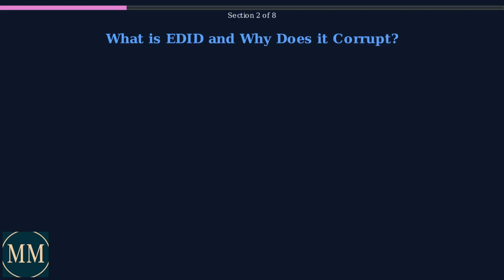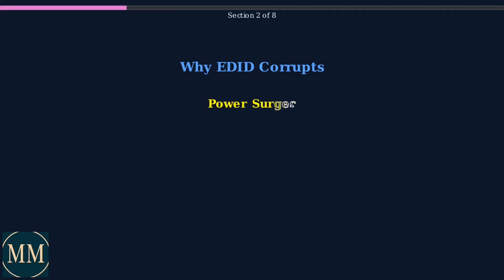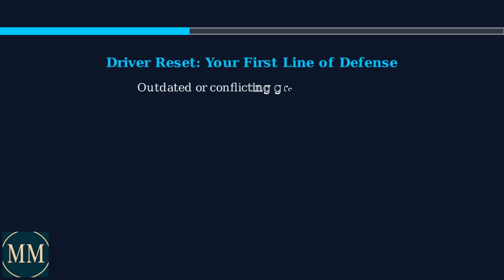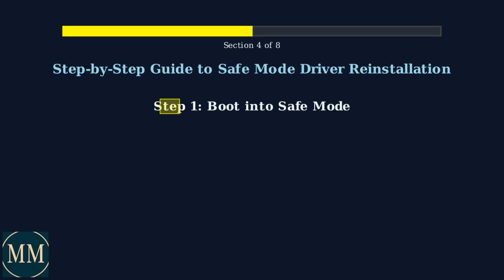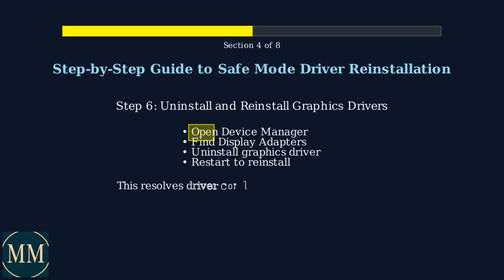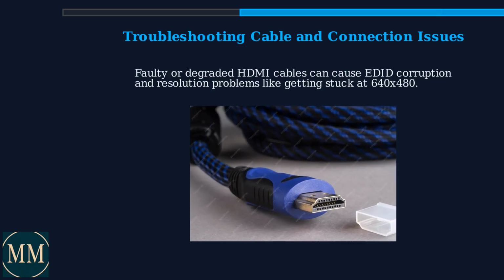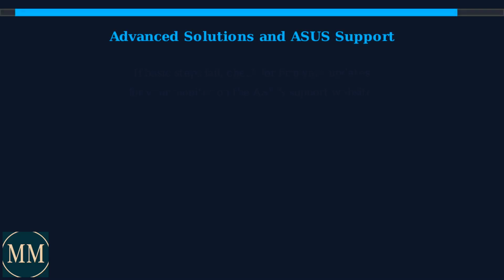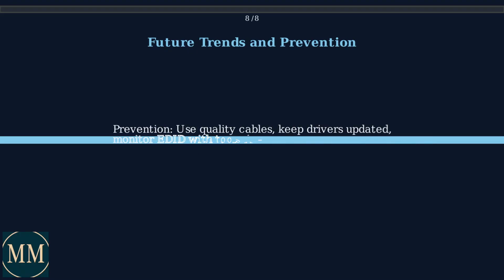How to Fix ASUS Monitor Stuck at 640x480 – EDID/Driver Reset & Safe Mode Steps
In today’s video, we’re fixing the frustrating issue where your ASUS monitor is stuck at 640x480 resolution, making everything huge, blurry, and unusable. This typically happens when Windows fails to read your monitor’s EDID, or when GPU drivers enter basic display mode. Today, I’ll show you how to restore full resolution.

We’ll begin by checking your HDMI/DisplayPort cable. Damaged or loose cables can fail to send EDID data, causing Windows to lock you into 640x480. We’ll reseat the cable and test a new certified one.

Next, we’ll completely reinstall your GPU drivers using DDU (Display Driver Uninstaller). This removes corrupt profiles and resets Windows back into full resolution support.

Then, we’ll reset your monitor’s EDID, either by factory reset in the OSD or forcing Windows to detect display information again.

If you’re stuck in Safe Mode, I’ll show you how to exit and return to full graphics mode.

Bonus tip: how to fix laptops that output 640x480 to external monitors due to hybrid GPU limitations.